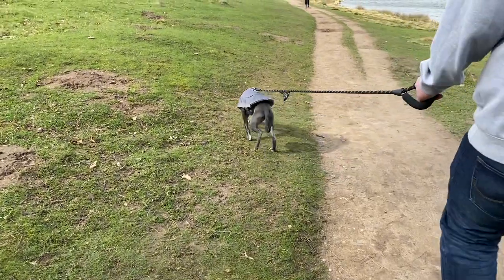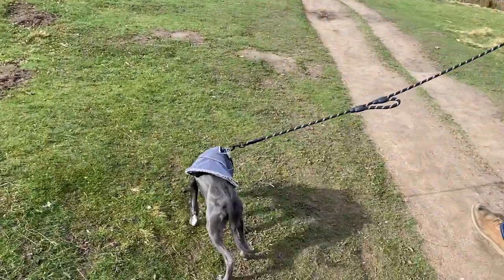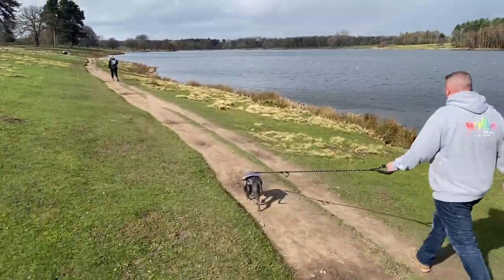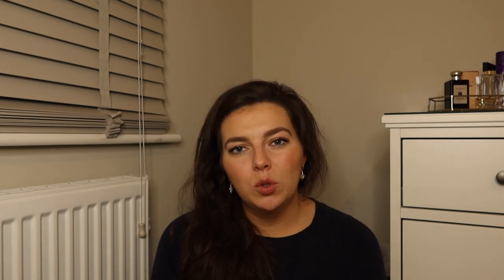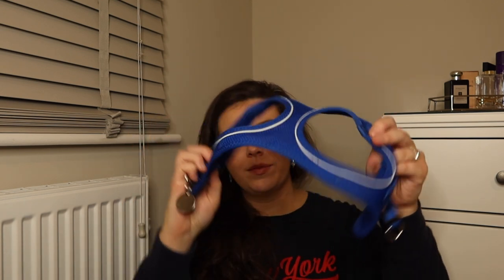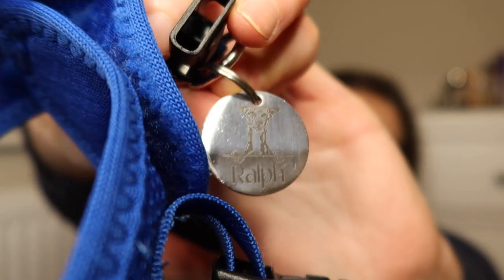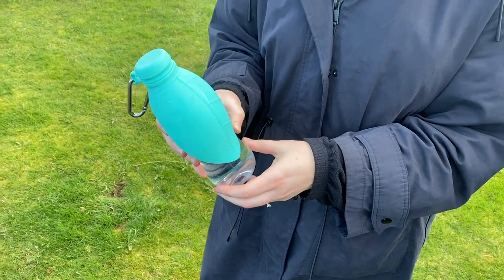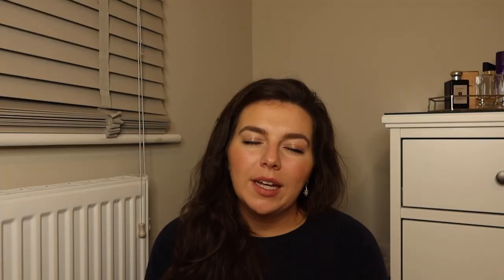WHAT'S IN MY PUPPY BAG / DOG BAG FOR DAYS OUT | CHLOE MURPHY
Hi guys, today I'm talking you through everything I take out with me for my 17 week old puppy on a day out. Here are my essentials that make me feel organised. I hope you enjoy! Let me know your top essentials in the comments x

*Products mentioned*
Slow feeder
Puppy food
Poo bags
Extra long lead

Timestamps:
0:00 - Intro
1:18 - Food routine
1:55 - Harness, lead & coat
4:17 - Travelling in the car
6:45 - Dog friendly places
7:09 - Rucksack life
7:40 - Extra long lead